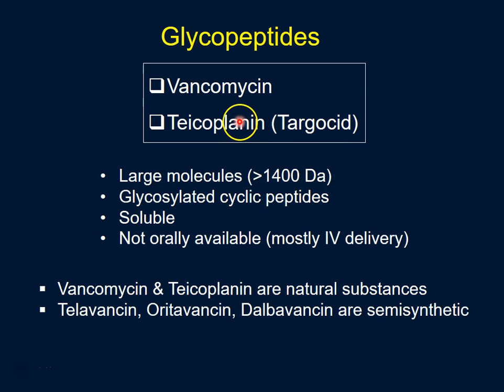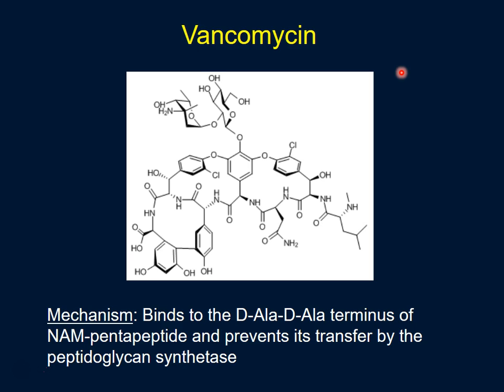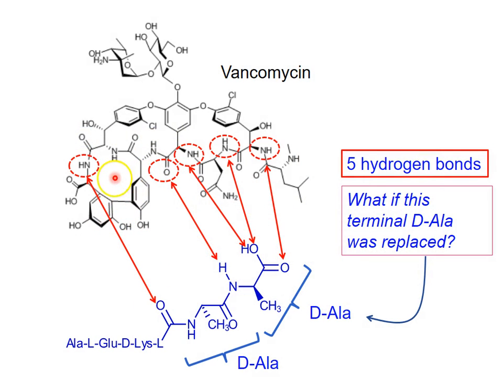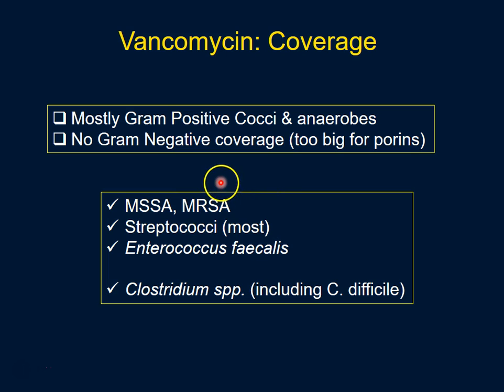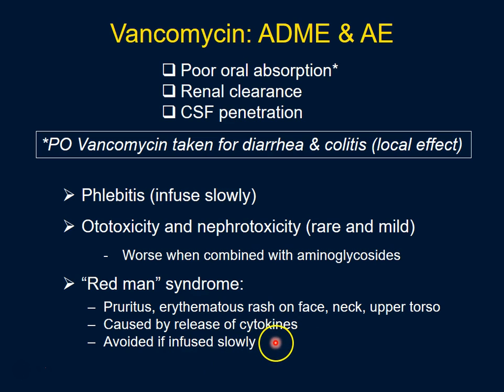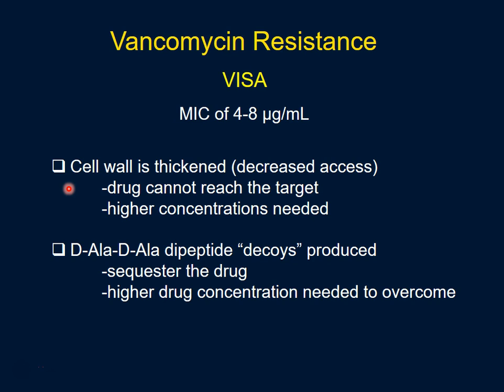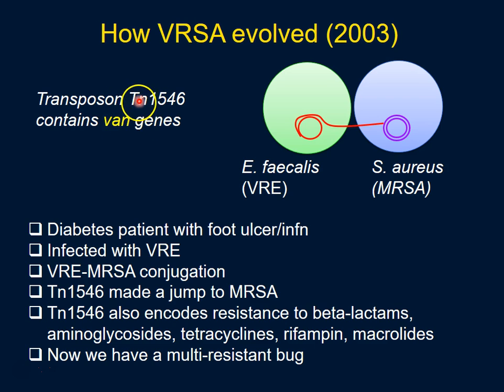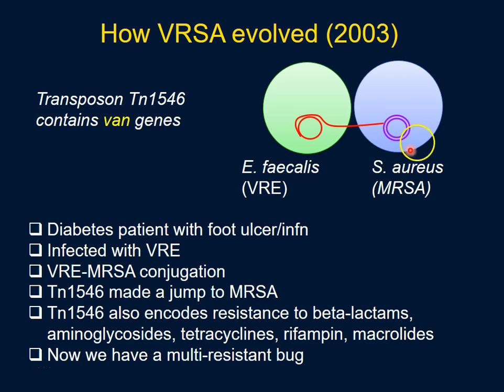Vancomycin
This video describes the medicinal chemistry and pharmacology of Vancomycin. It may be helpful to pharmacy students, medical students, and other students in health sciences.